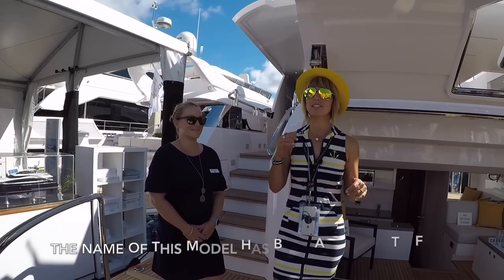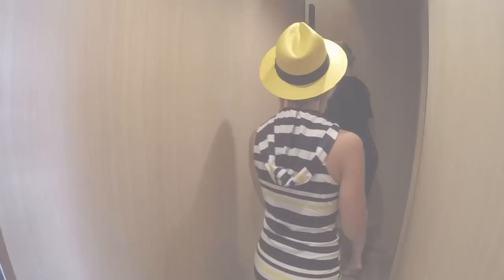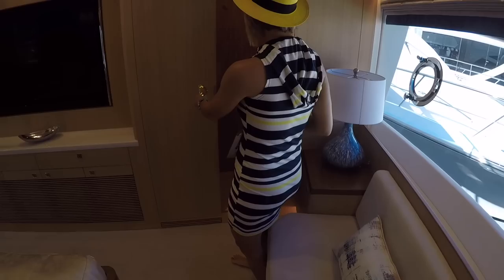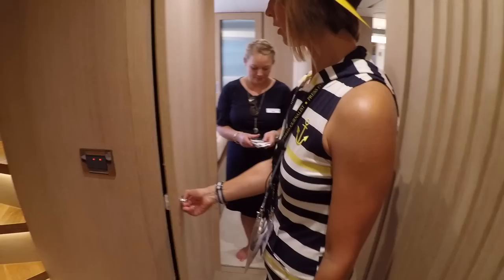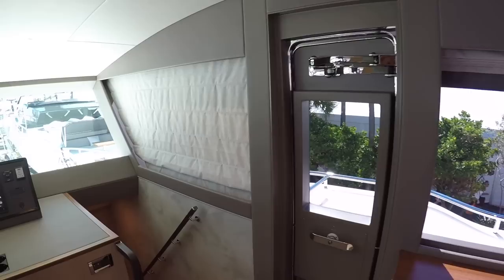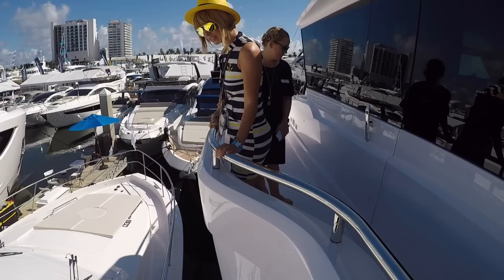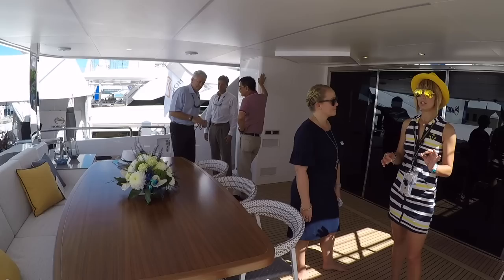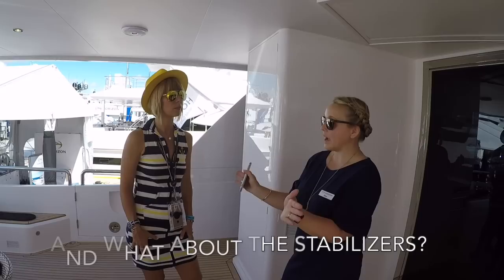$6,800,000 HORIZON FD80 Skyline (ex-FD77) detailed WALKTHROUGH & the SPECS (FLIBS 2019 Exclusive)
Join me on the “guided” YachtTour of the Brand New Model Horizon FD80 (Mini SuperYacht ) as I see it for the first time just like you at Fort Lauderdale International Boat Show. Special thank you to Elise Moffitt Caulder for showing us around and being the most knowledgeable Marketing Director a shipyard can dream of. Note, this model used to be called Horizon FD77 at the time of filming.

This is not your average walkthrough! I don’t do boring, monotone, guy-walking-with-the-camera-voiceover type tours!  This channel is all about having fun and not taking yourself too seriously while checking out the coolest Yachts out there.

Wanna see me every day?

Ahoy,
V